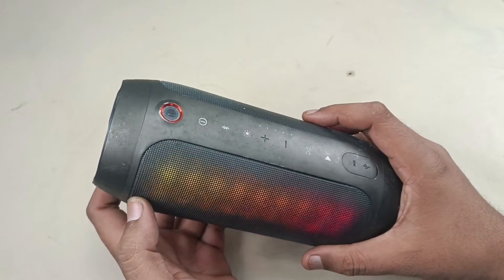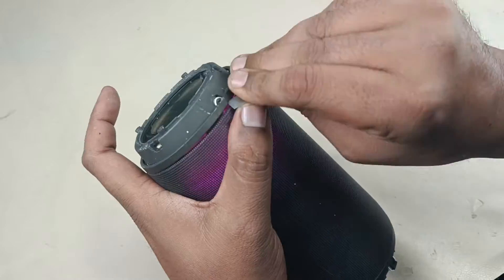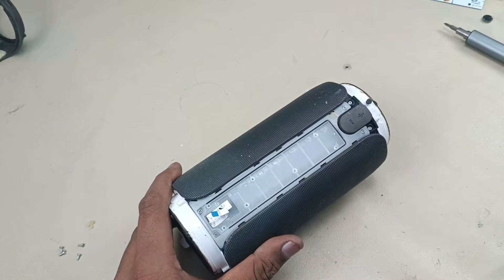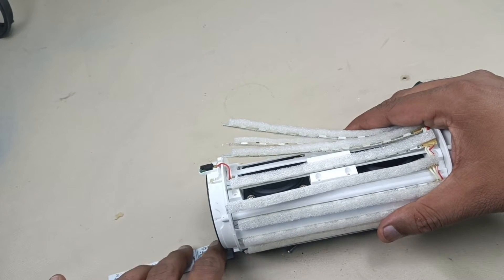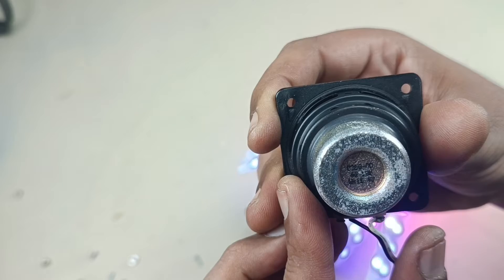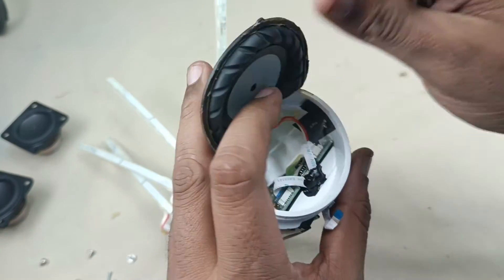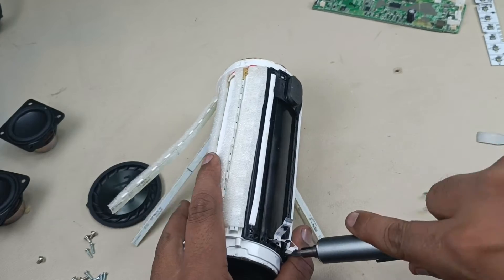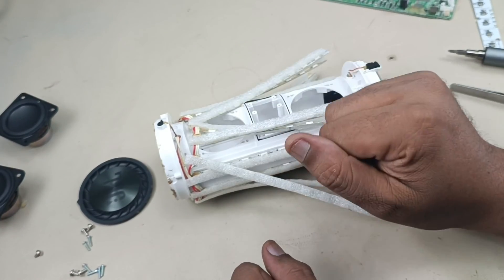Complete teardown of JBL Pulse 2 Bluetooth speaker | Look inside the speaker | How to disassemble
Dismantling the JBL Pulse 2 Bluetooth speaker completely to look inside the speaker!

BASS Test - JBL Xtreme Bluetooth speaker | cover removed | Testing the Bass Radiator Reflector

Battery replacement of JBL GO 2 Bluetooth speaker | How to Fix JBL GO2| Repair JBL Bluetooth speaker

$5195 Projector, Harvesting PRISM , Lens, Polarizers etc. from 3M Projector MP8635 | model year 1999

How to Disassemble Laptop battery without damaging it | Dell laptop battery disassembly | Teardown

100 watts Bluetooth speaker | Converting from wired Adaptor table speaker to Portable rechargeable

How to factory reset JBL Xtreme | How to know the speaker restore to factory defaults | How to Reset

Restoration of JBL Flip Bluetooth speaker | How to restore the exterior of JBL Bluetooth Speaker

How to replace earphone jack | Fix Headphone jack | Replacing audio jack wired of wired JBL earphone

JBL Xtreme response to 12" inches Polk audio & 10"  Harman subwoofer & Sony heavy Bookshelf speaker

Teardown of JBL Tune Bluetooth FM speaker  | Looking inside the speaker | how to disassemble